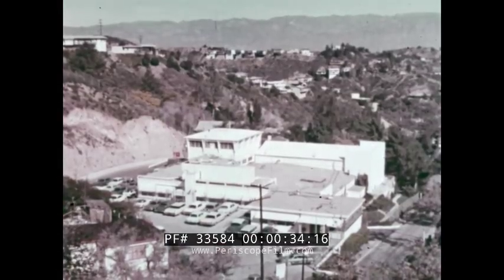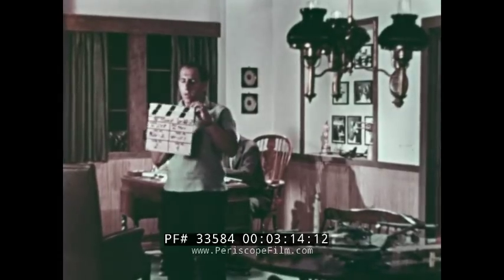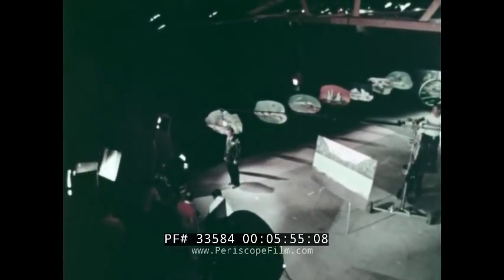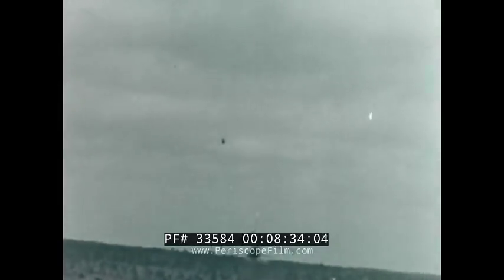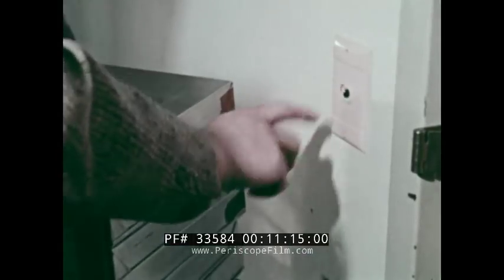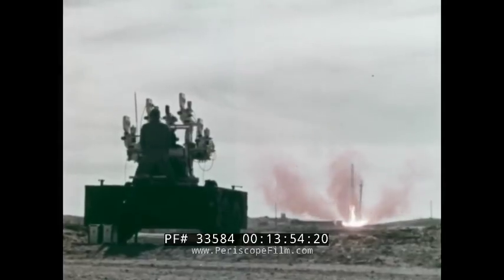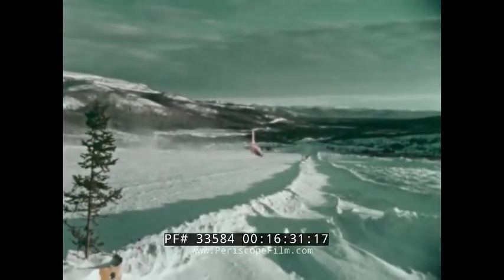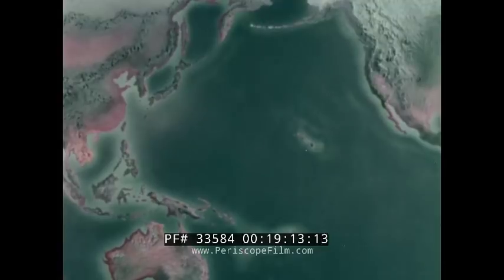LOOKOUT MOUNTAIN U.S. AIR FORCE MOTION PICTURE PRODUCTION PROMOTIONAL FILM 33584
This 1967 color film about Air Force camera crews was for official use only. Lookout Mountain Air Force Station was the photographic installation for the Aerospace Audiovisual Service Airlift Command of the 1352nd photographic group (:34-:55). The NHF building is in the San Fernando Valley. Sample film titles are shown (:56-1:35). Technical animators sit at drafting tables. A woman wearing white gloves draws on a cel, photographed by film cameras on movable platforms (1:37-2:13). A stack of film containers is picked up. Film is processed by hand onto reels. A bank of 12-track recording equipment is shown (2:14-3:02). The curtains open in a theatre setting (3:04-3:10). Clippings show actor Jimmy Stewart explaining weapons (3:14-3:26), newscaster Walter Cronkite discussing Air Force deployment (3:27-3:43), Ambassador Romulo discussing the Philippines (3:44-4:20), actor Glen Ford, of Taiwan working on Breaking the Language Barrier. Thunderbirds fly overhead (4:21-5:04). Shown are Robert Stack (5:06), Vic Morrow (5:11), Cathy Crosby in a commercial on nursing (5:18), Bob Hope and Jerry Kelowna (5:21), James Arness (5:29), and Bob Cummings and his son (5:41). A “Bob Hope Armed Forces Christmas Tour 1960” sign greets comedians boarding the plane (5:59-6:19). Atomic bomb explosions are photographed in slow motion (6:20-6:37). The Holloman High Speed Test Track films a chimp strapped into a rocket sled to test accelerated Gs (6:55-7:12). Shown are the rocket launch at a slant range of 100,000 feet and the zero launch of an F-100 (7:14-7:27). Shown is a napalm attack on a simulated military setting, reviewed via video and VHF (7:29-8:30). Film records the kill of an H-43 drone helicopter (8:32-8:52). Cameras are mounted on supersonic aircraft and sample footage shown (8:53-9:18). A crew on an attached platform films cockpit closeups (9:20-9:28). A cameraman pilot of an F-101 Interceptor documents an X-15 drop, Thunderbirds, F-102, F-104, F-105, F-106, SF4C, and F-101 aircraft (9:30-10:23). Still photographers produce transparencies and color prints (10:26-10:47). A man walks between walls of films (10:48-11:30). The launch of an Atlas missile is viewed by an editor (11:32-11:55). Vandenberg AF Base houses the 1369th photographic squadron. The maze of recirculating system pipes serve the developing machines in the film laboratory (11:56-12:34). A camera crew shoots indoor and launch scenes of an Atlas. Military personnel install tracking and remote camera equipment. The film crew rises next to the Atlas. The launch is shown from the top down. A 16-millimeter Mitchell films liftoff. Military helmets say “Photo” and equipment tracks the launch (12:35-14:30). A photography unit is at Colorado Springs. The sound stage is shown. Air Force Academy cadets pass. NORAD is filmed, as is the Athena program (14:31-15:44). Crews at Elmendorf AFB film a C-123 on a snow-covered runway (16:07-16:38). A unit is in Hawaii, Japan, and the Republic of Viet Nam, shown in two modified trailers (16:40-17:40). Parachute troops leave the back of a plane (17:49-17:57). Vietnam ground troops wade through water. Parallel flying planes document missile drops (17:58-18:26). The Kilauea volcano eruption is filmed (18:32-18:49). Thunderbirds do a loop and split off (18:50-19:13).